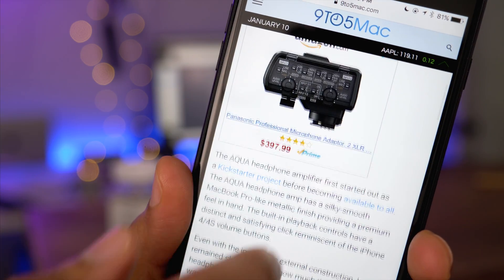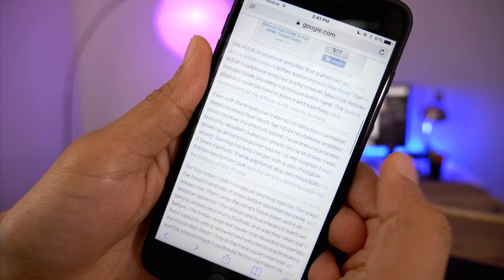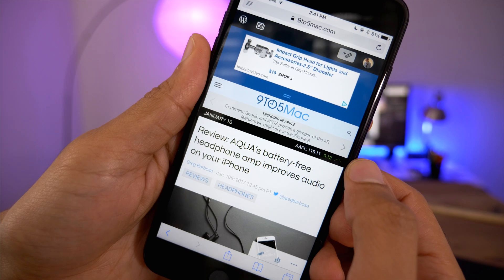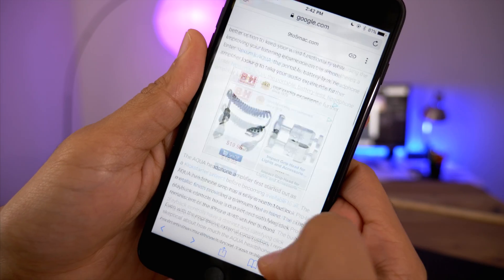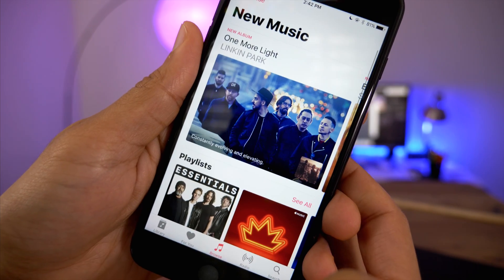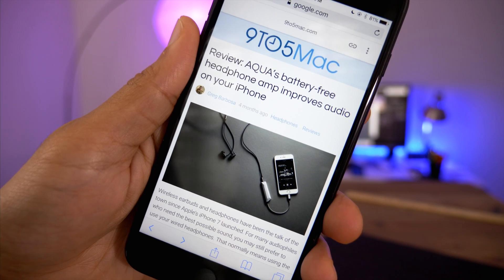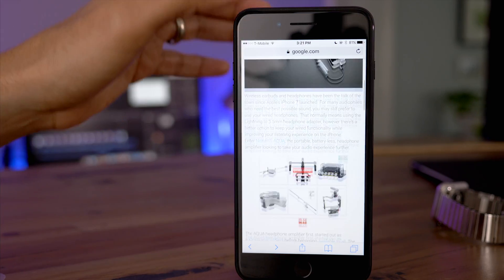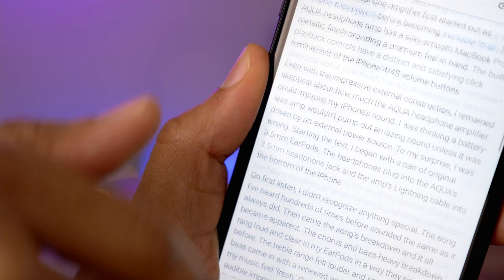Scrolling in mobile Safari is set to get FASTER soon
Scrolling in mobile Safari will change in an upcoming update.